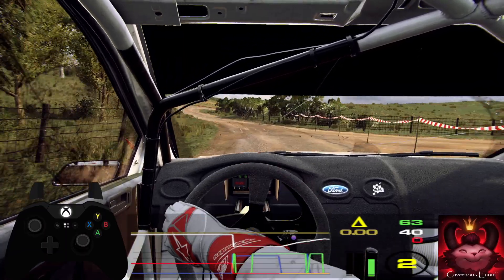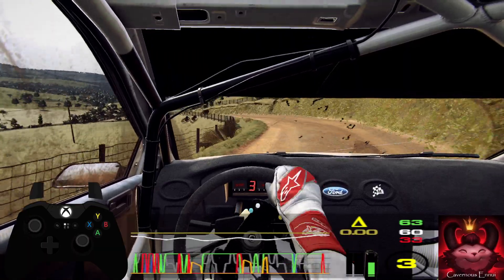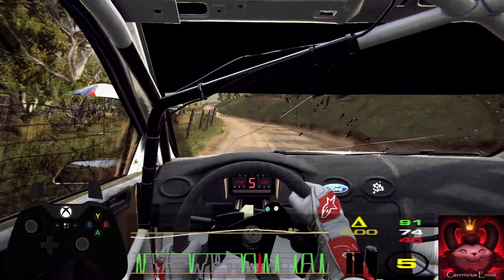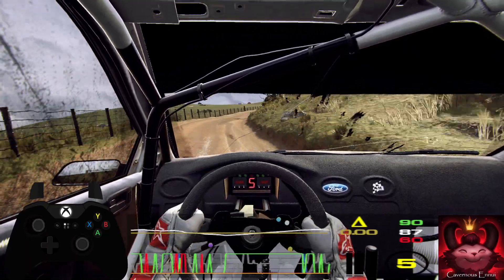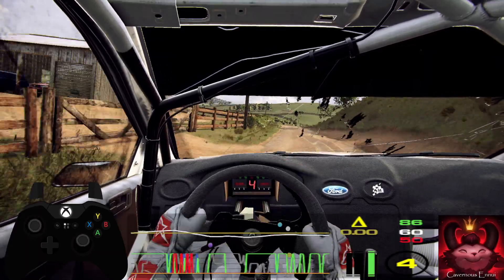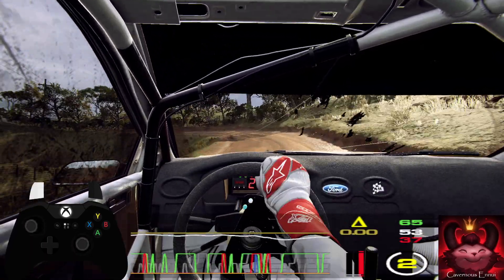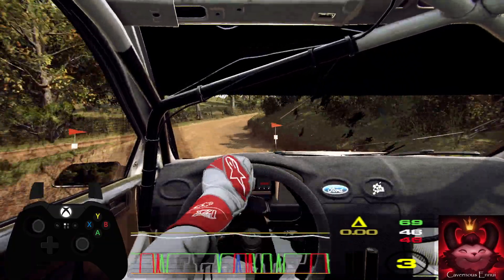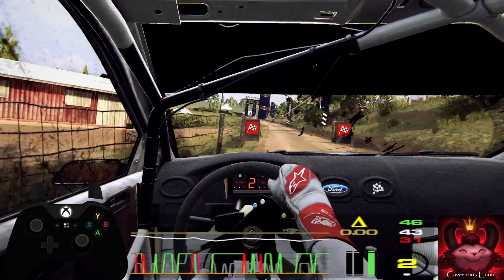Endurance Rally S4 R02 New Zealand 10 Elsthorpe Sprint Reverse Ford Focus RS 2007 Dirt Rally 2.0